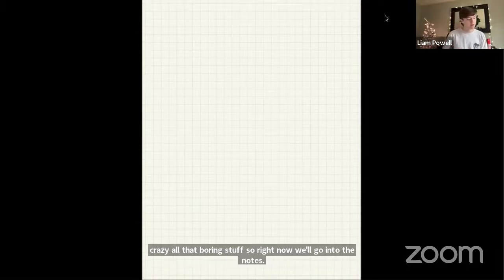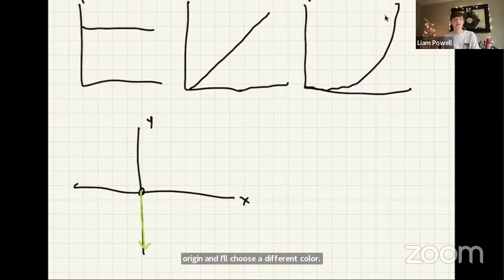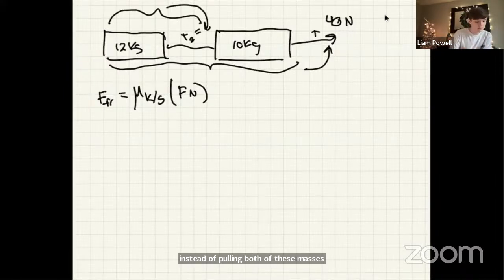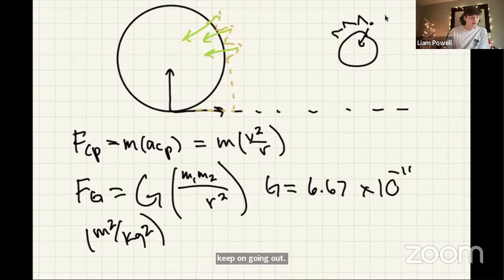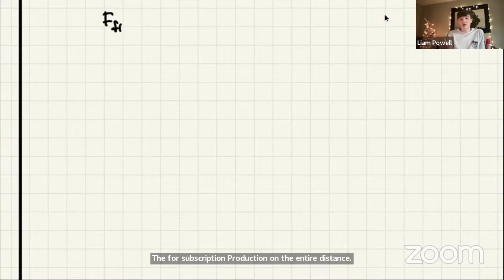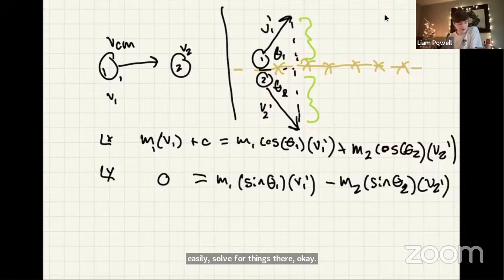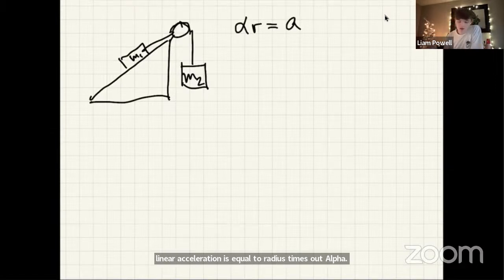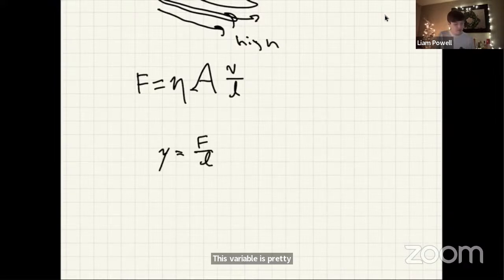AP Physics 1 | College Physics 1 ULTIMATE REVIEW